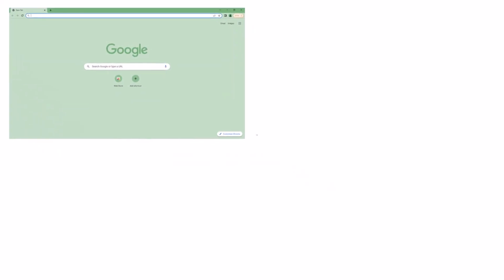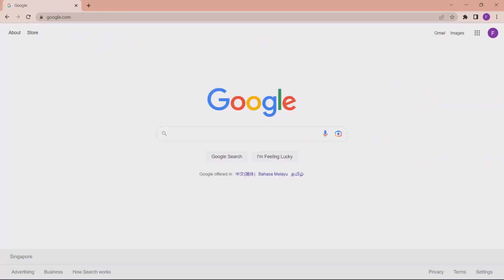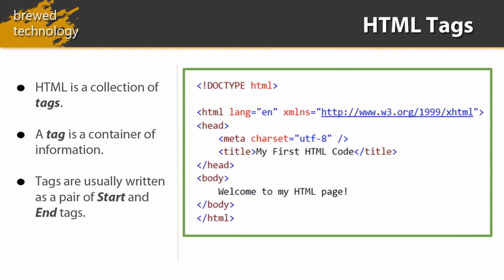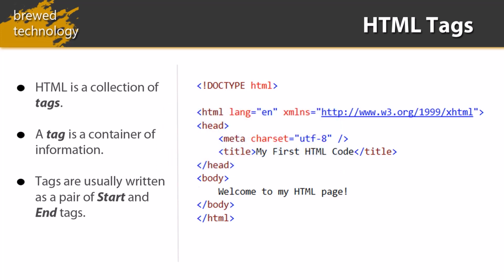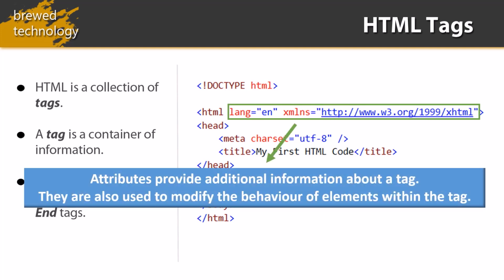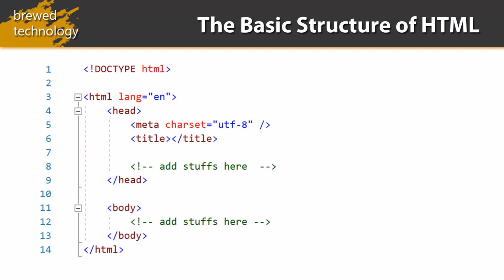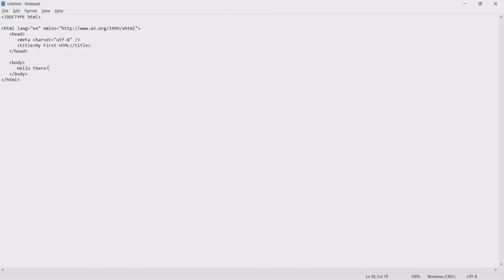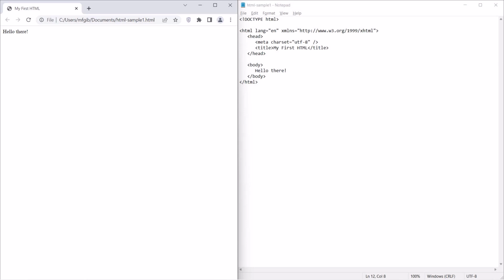HTML Tutorial For Beginners (Part 1 of10 - The Basics of HTML)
Welcome to HTML Tutorial Series!

This will be a series of tutorial videos that are meant for beginners who wish to learn HTML programming.

This is the first of 10 videos.  Hopefully after you complete our 10 video tutorials, you will be able to develop beautiful websites.

In this video, we will talk about the basics of HTML.

Here are the timestamps to facilitate your learning experience.

0:00  Introduction
0:34  What is HTML?
2:03  HTML + Other Technologies
2:32  HTML Tags
4:33  The Basic Structure of HTML
7:02  HTML Tutorial Lesson 1 - Summary
7:23  HTML Tutorial - Next Lesson

Please watch the next tutorial video in this series which will be available on 15.June.2023.

Cheers!